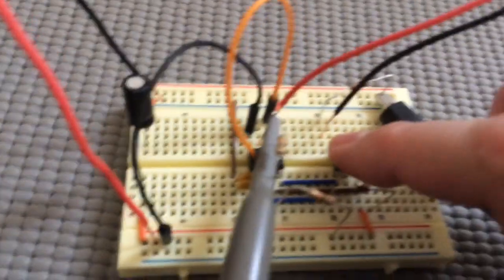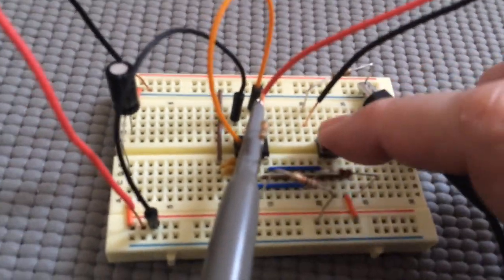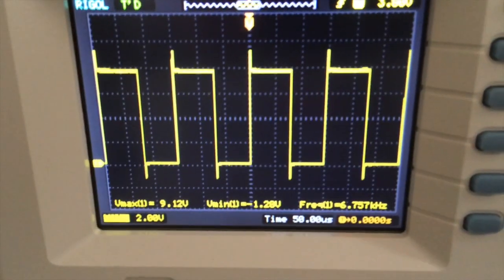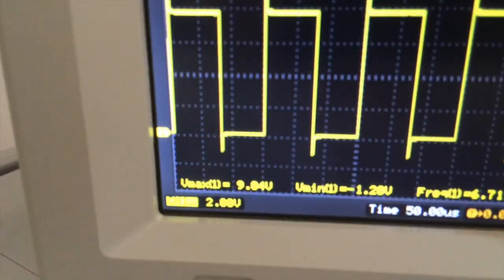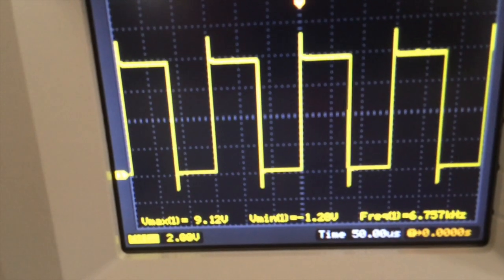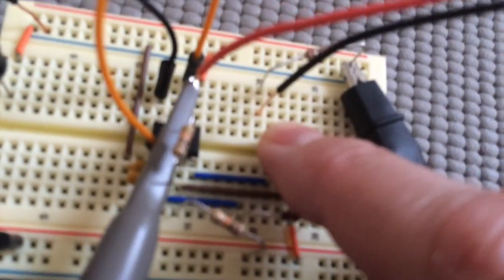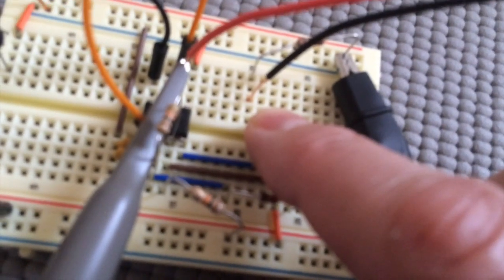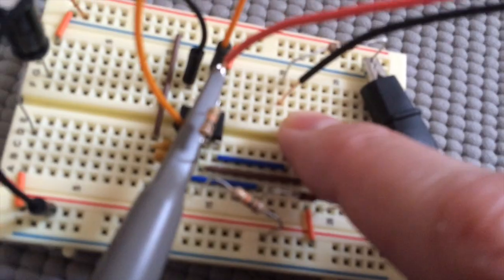555 Timer Astable Mode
Example circuit demonstrating 555 Timer astable mode. for iCircuit models.